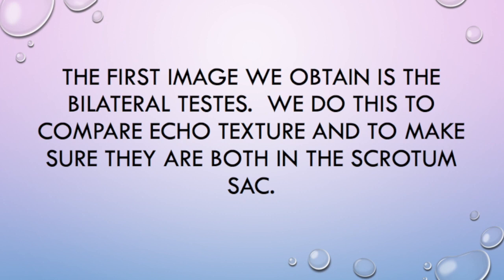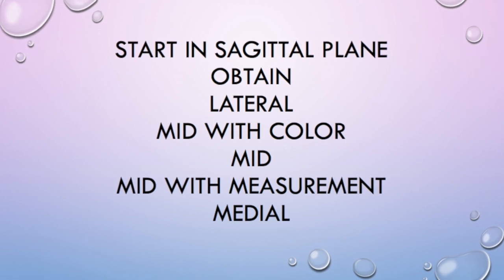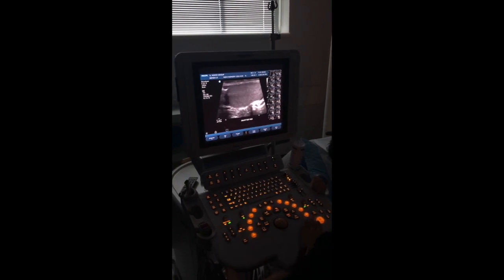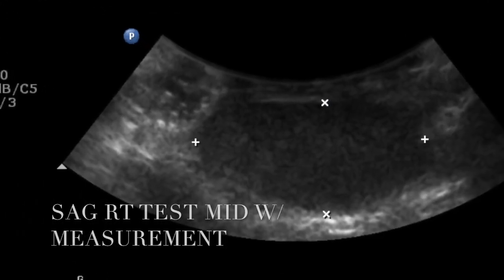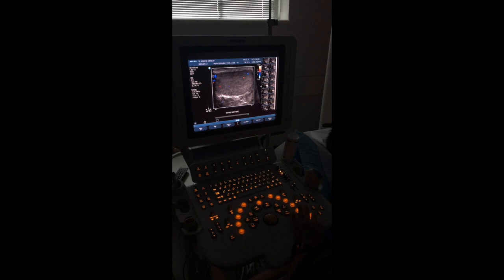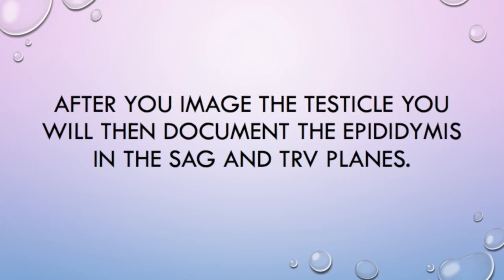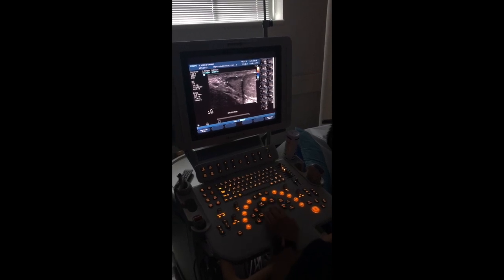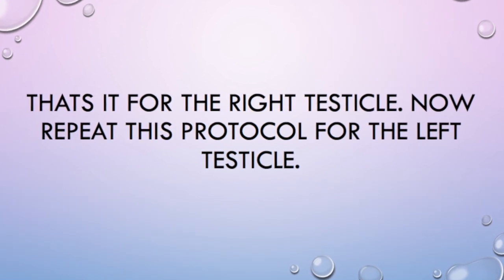Scrotal Ultrasound Video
Protocol for Scrotal Ultrasound